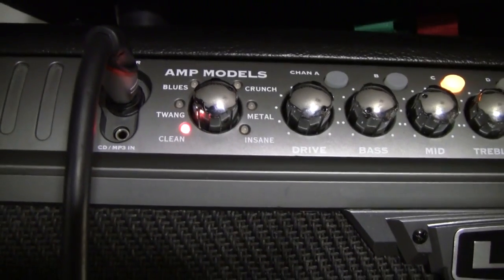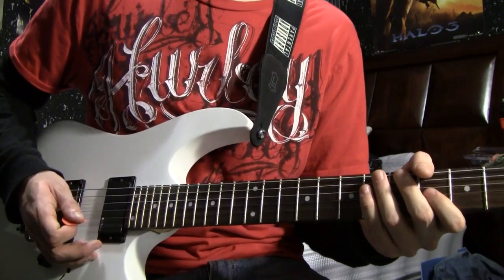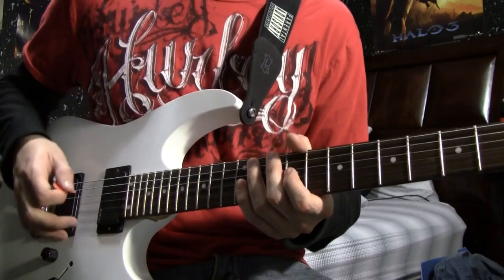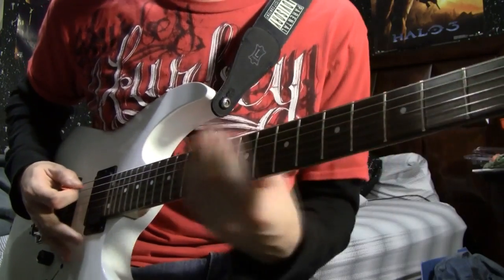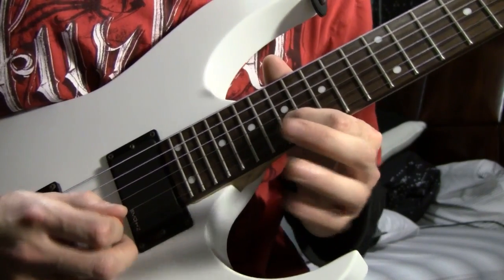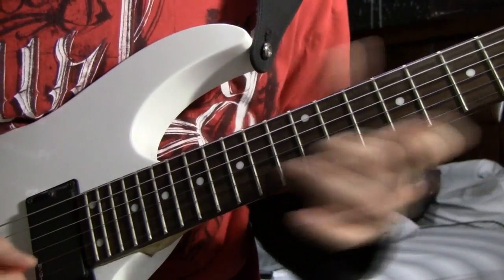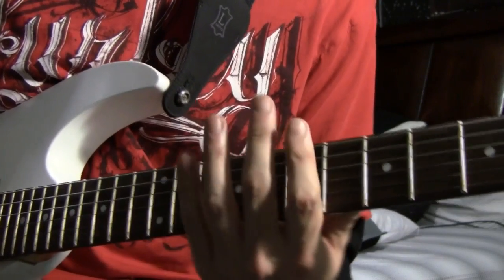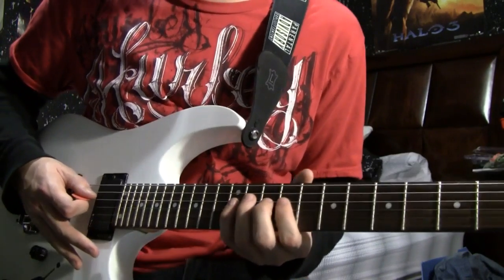TUTORIAL: Tears Don't Fall - Bullet For My Valentine HD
I've gotten hundreds of request for tabs from my cover of tears dont fall and idk if any tabs that are worth your time. Hope this tutorial helps! Here